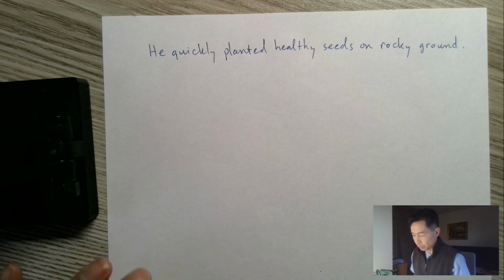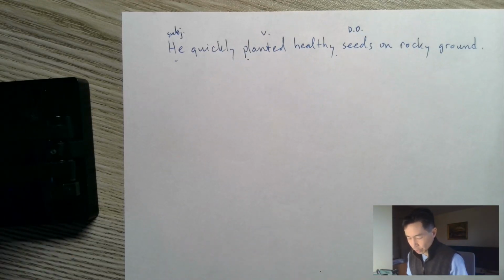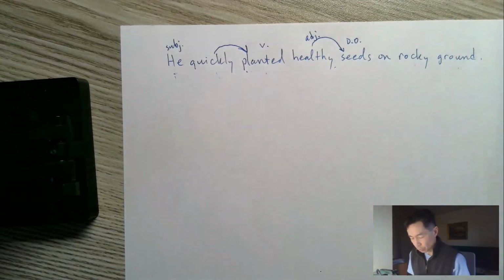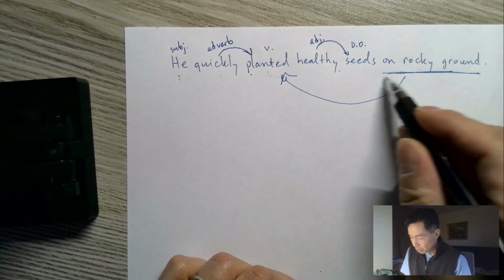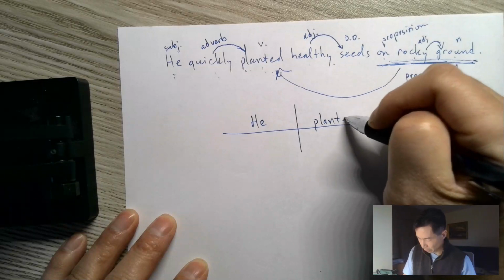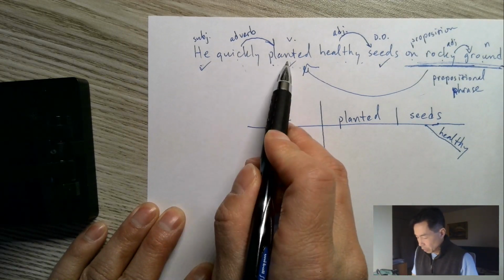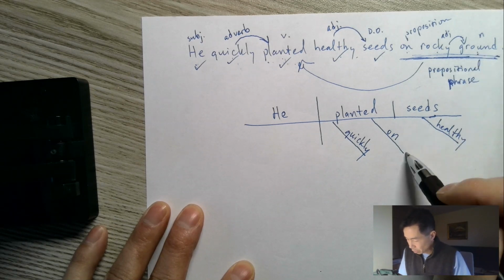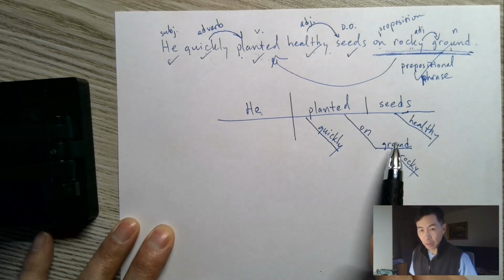"He quickly planted healthy seeds on rocky ground."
In this video, in addition to the subject, verb, direct object, and adjective, we diagram adverbs and prepositional phrases.